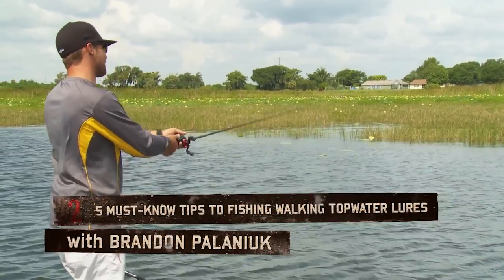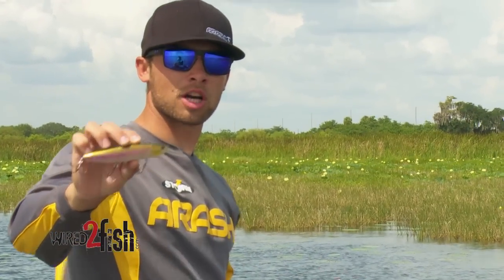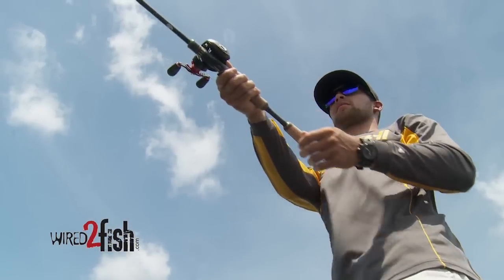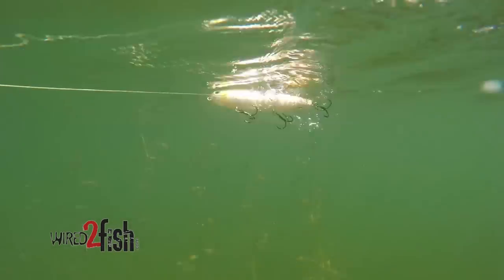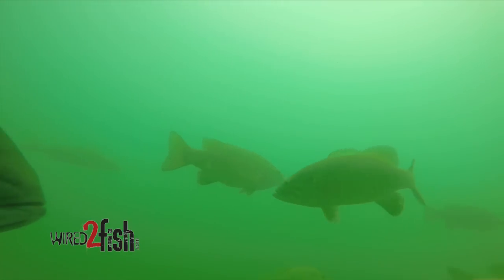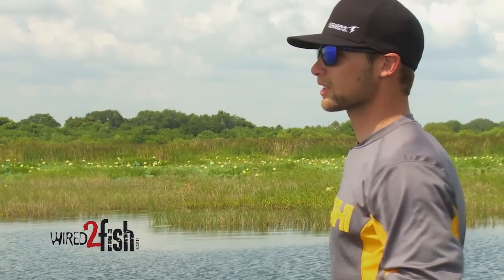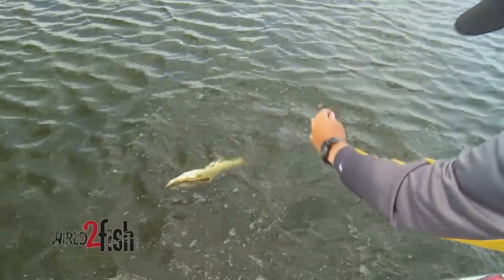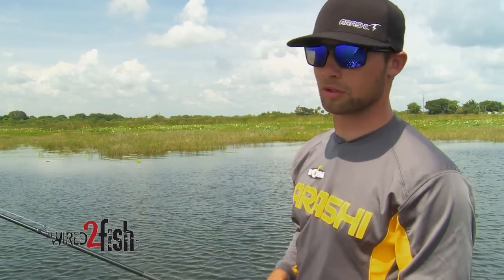5 Must-Know Walking Topwater Tips for Bass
The editors at Wired2Fish have worked with a huge swath of the nation's best bass fisherman, and one lure they always seem to have rigged up is a big walking topwater. The reason for this is simple - they consistently catch big bass everywhere they swim, be it shallow or mid-depth, largemouth or smallmouth. The trick is knowing when to upsize and how to work the lure given the conditions and species. Brandon Palaniuk present 5 tips that will help you get the most of walking baits whenever bass on eating on top.